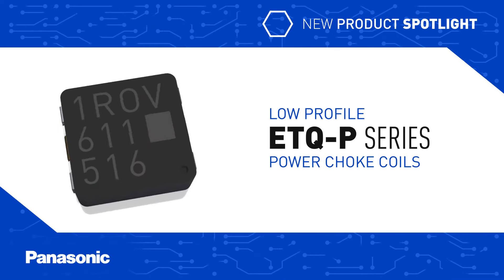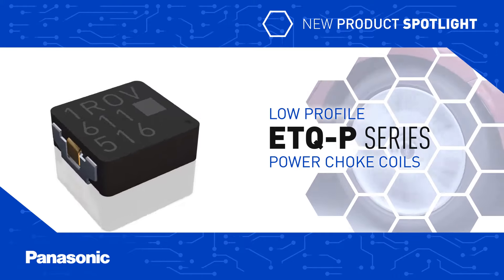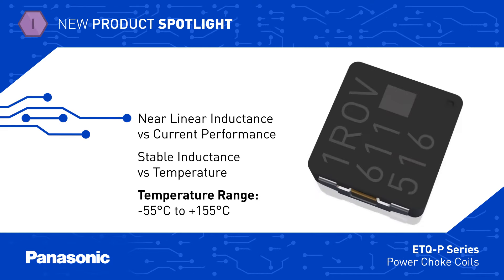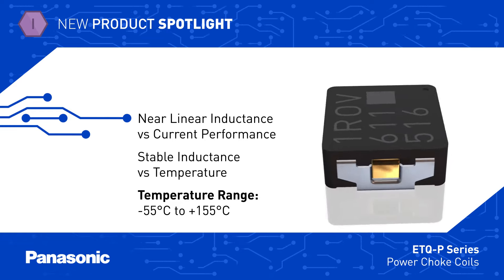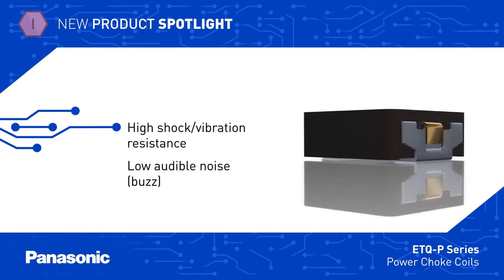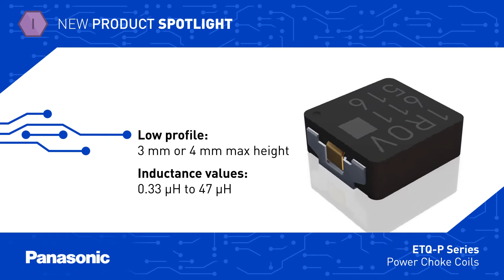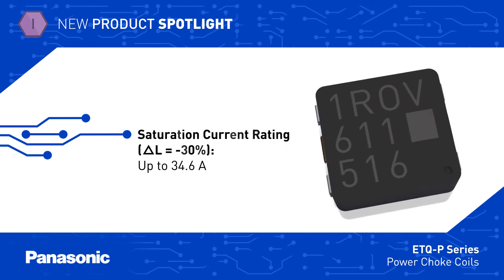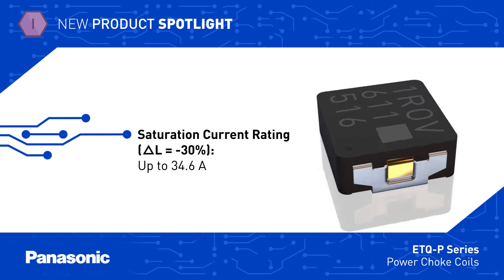New Product Spotlight: ETQ-P Series Low Profile Power Choke Coils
Panasonic's ETQ-PxMxxxKVx Series Low Profile Power Choke Coils offers high heat resistance and high reliability in a sleek, low profile package using Panasonic's Metal Composite Core Technology manufacturing technique. With maximum heights of 3mm or 4mm, these parts offer high vibration resistance under the severe conditions of automotive and other strenuous industrial applications.

Learn more about the ETQ-P Series Low Profile Power Choke Coils